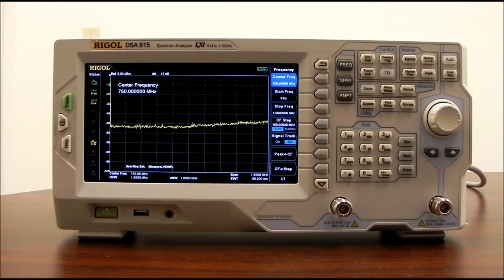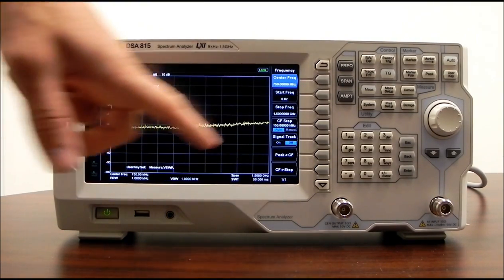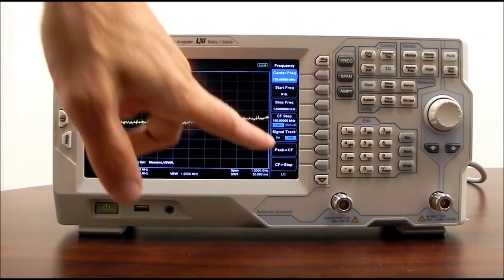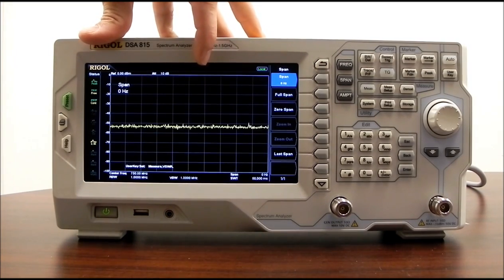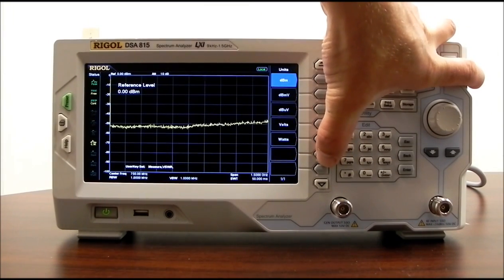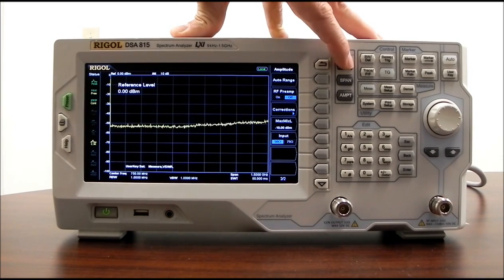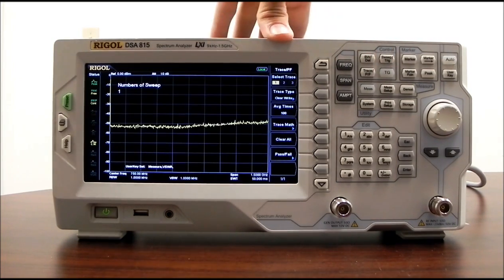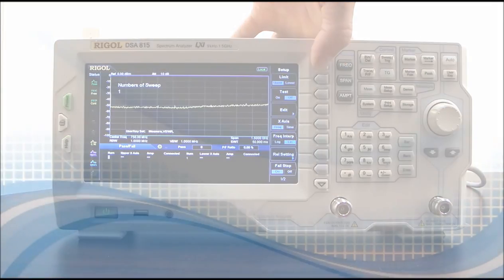RIGOL's DSA815 Spectrum Analyzer Part 1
Rigol's DSA800 Series spectrum analyzers redefine the product category by setting new standards for performance and price. The DSA800 family features a widescreen display, compact design, and easy-to-use interface making it ideal for benchtop or field apps in RF and wireless testing and production. The spectrum analyzer offers the ability to measure smaller signals using our digital IF filter, which allows for smaller bandwidth settings and reduces displayed noise levels. The DSA815 distinguishes between signals with a frequency difference as little as 10 Hz. The DSA832, DSA832E, and DSA875 have a DANL (displayed average noise level) down to -161 dBm (typical). In addition, Rigol offers great options including an EMI filter and quasi-peak detector kit, VSWR measurement package, and tracking generator ("-TG" version) for all of these models. A Preamplifier is standard on all models in the family. Whether your application is radio verification at 455 MHz or monitoring the 3rd harmonic of 2.4 GHz signals find the right spectrum analyzer in the DSA800 Series.